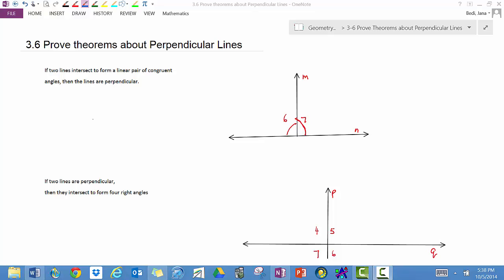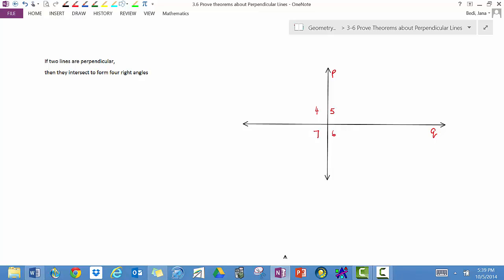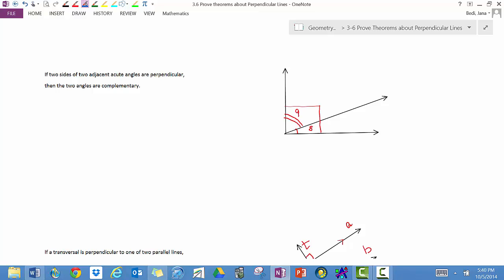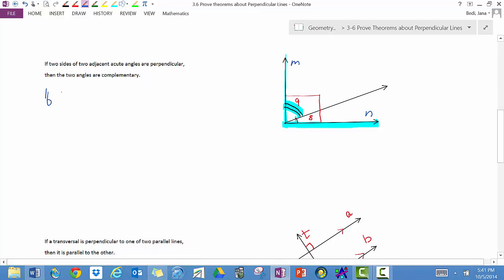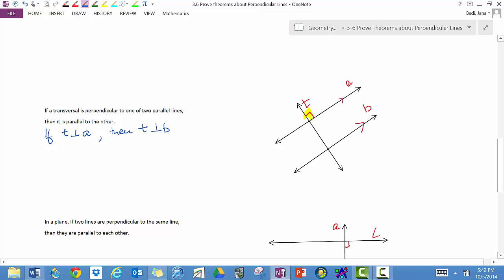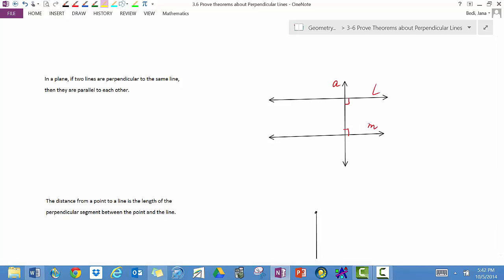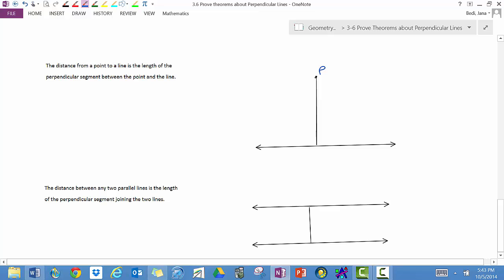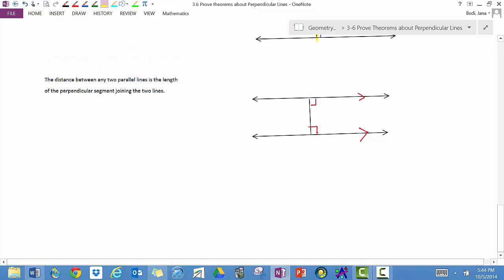3.6 Prove Theorems about Perpendicular Lines